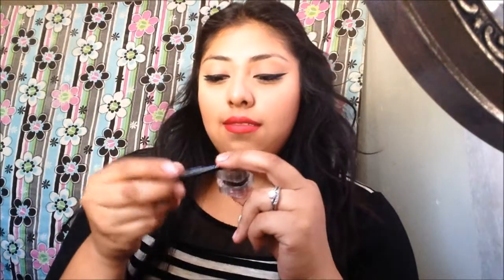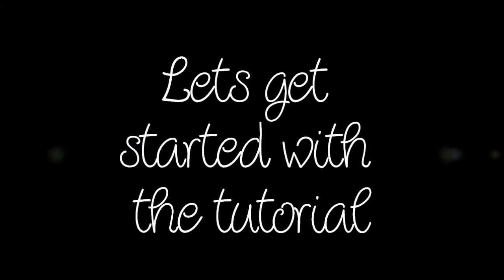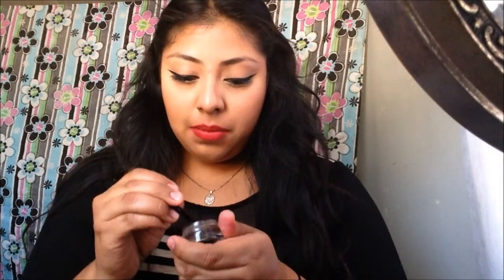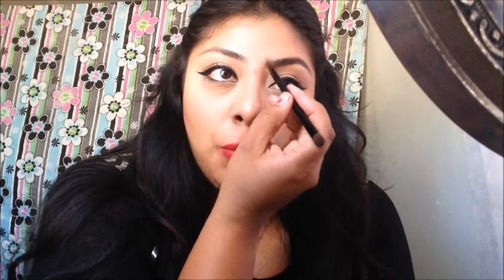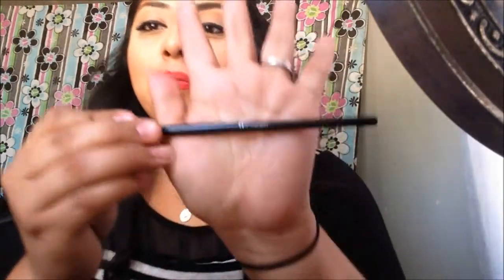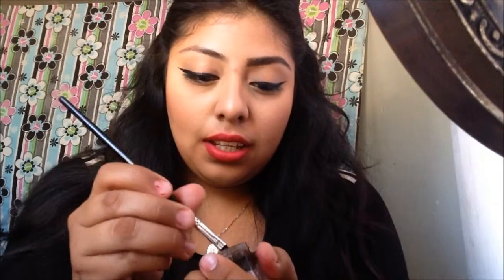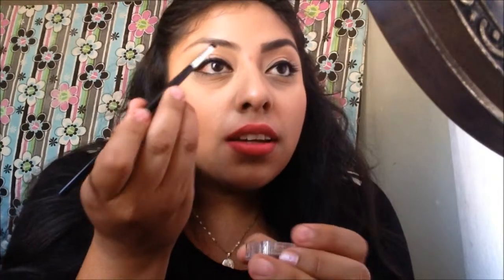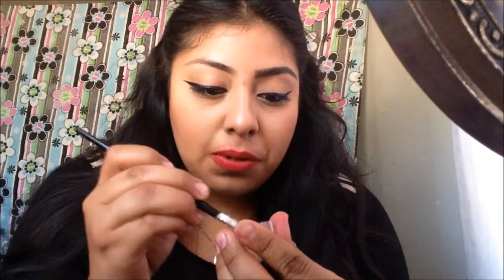Eyebrow Routine | 2014 ♥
Hey guys thanks for coming back to watch another video with me...
I appreciate the love and support... ♥♥♥

____________ Keep Reading For More Info _______________

Products Mentioned:
♥ Anastasia Beverly Hills Pomade in Dark Brown
♥L.A Splash cosmetics Eyebrow powder
♥B.H Cosmetics brush
♥L.A Splash Double Ended Brush
♥L.A Splash cosmetics
♥L.A Splash Eyebrow Kit
♥Anastasia Beverly hills Brow pomade
please subscribe to my channel and give me a thumbs up and comment down below any video suggestions... or any request you might have ill be welcomed to do them for you...

(personal) @reeynaaxo
(IG Makeup) @makeupbyreyna

Besos... ♥♥♥♥